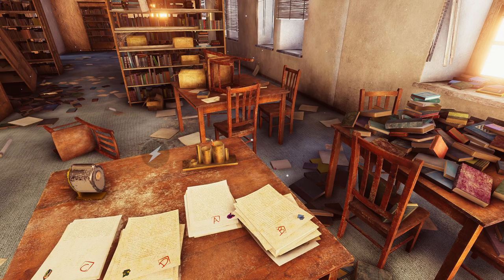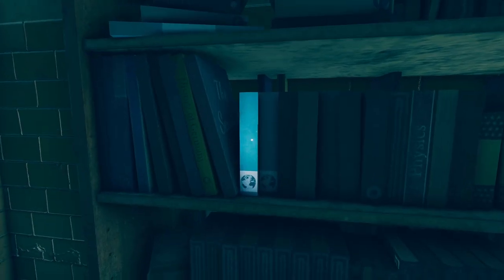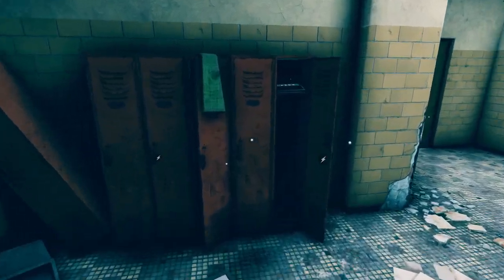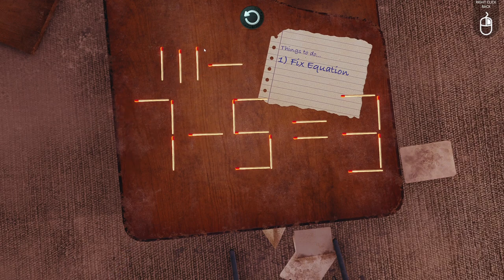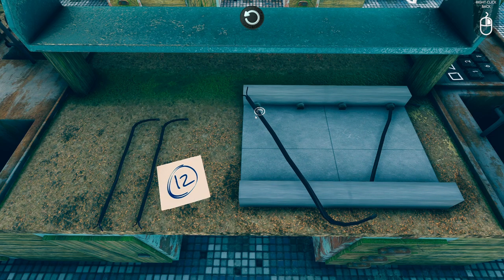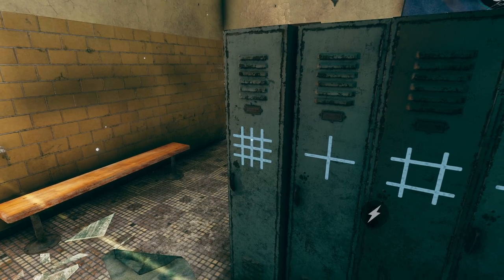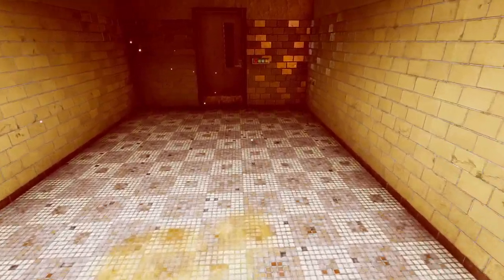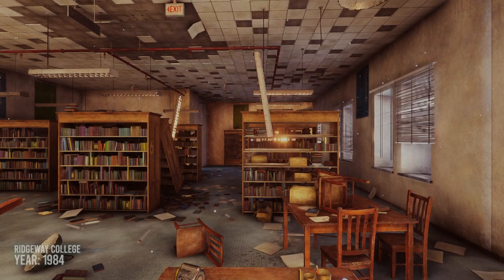[Full Gameplay] - Alumni Escape Room Adventure. Buyer beware of a softlock bug, read the desc box.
*update, I read on a 'Vereda review' that there are now escape room bundles being sold/used as assets and that the dev might not be changing the assets very much, sort of like an asset flip. However as I do not know what all the assets involved I do not know the true nature of this. I am bringing it up here so people are aware of what possibly may be going on. If someone has more information please post in the comments below.

A lot of the negative reviews for these games I believe come from two things; A brutal bug(explained further down in 3rd paragraph), and the dev's short cycle of releasing the same type of game(he has like 6 or so of these that uses a lot of the same code; so the same bugs persist). I'm kind of okay with that. Nothing wrong with re-using code as long as the puzzle content itself is different each time.

The puzzles in this game are pretty straightforward. I only encountered one puzzle where I just brute-forced it (the very last puzzle); but let me re-iterate all the other puzzles have a clearly defined path to solve them!

However there is one particular bug that is absolutely brutal. If you finish an area and do not move on the next area to save you can SOFTLOCK your save file since certain puzzles in this devs games require an action in order to proceed, but the game will treat the area as not being started despite the puzzles being solved.  That is the other part of the negative reviews which is absolutely deserved. I'd personally also give it a 60% just because of that bug, but I would still recommend it as long as you keep that bug in mind.

0:00 Intro
1:00 Section 1
15:50 Section 2
21:05 Section 3
25:55 Section 4
42:12 Section 5
54:58 Section 6
1:02:06 Section 7
1:20:15 Section 8
1:23:45 Section 9
1:29:00 Section 10
1:39:55 Section 11
1:57:12 Section 12
2:01:25 Thoughts